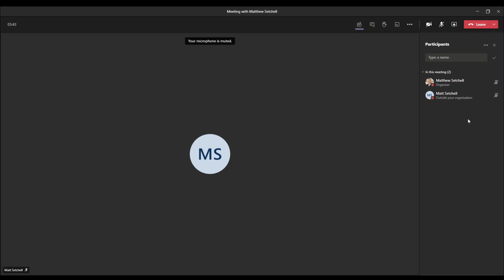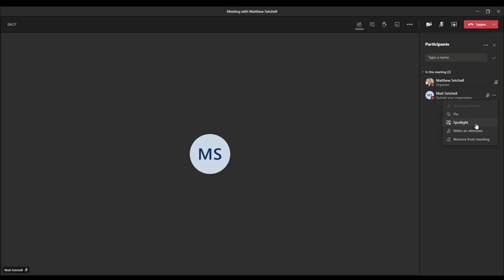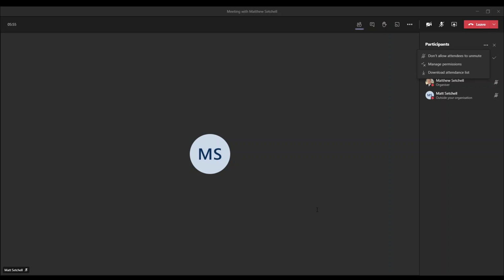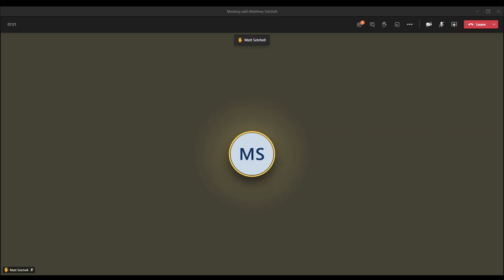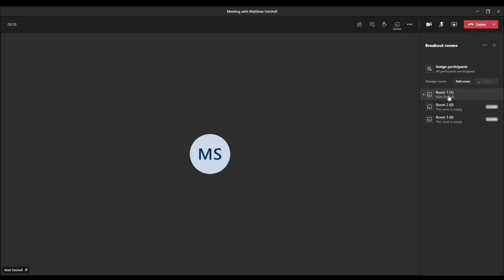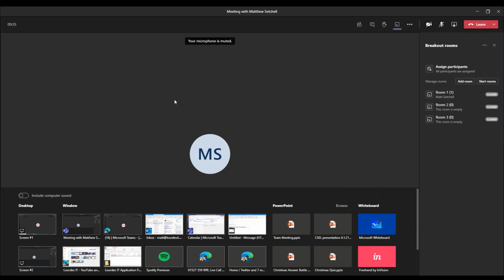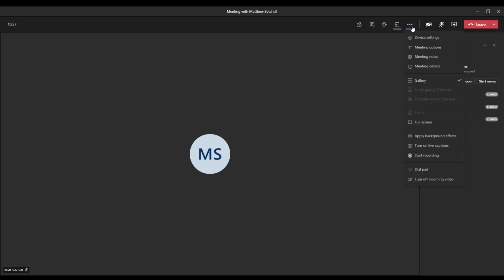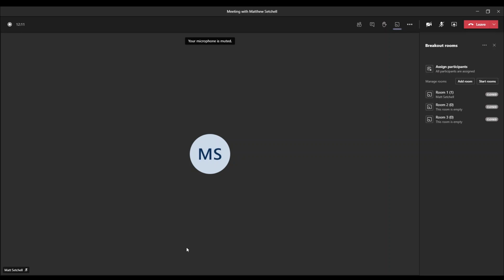RSA Quick Guide - Teams Meetings